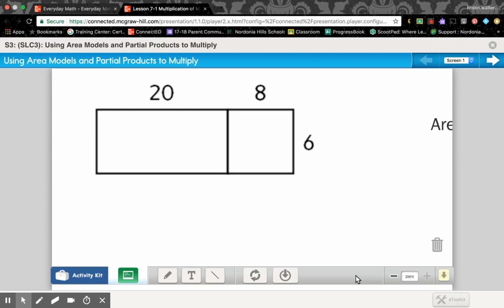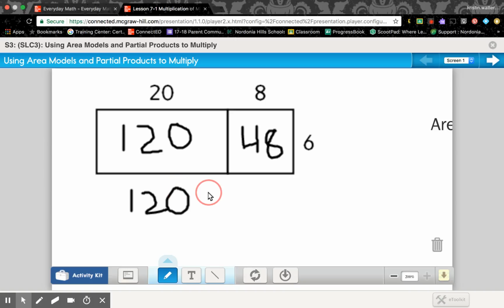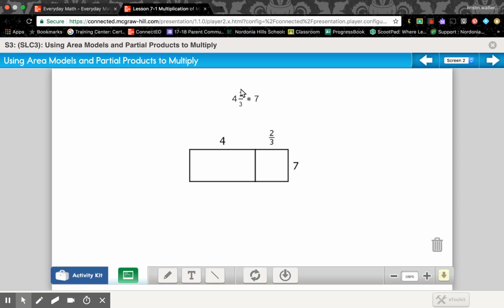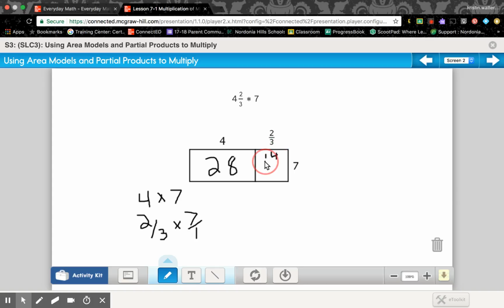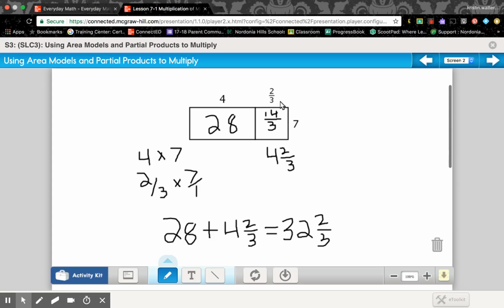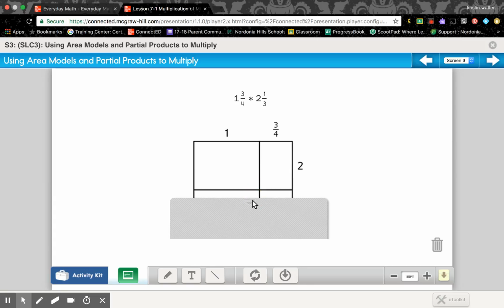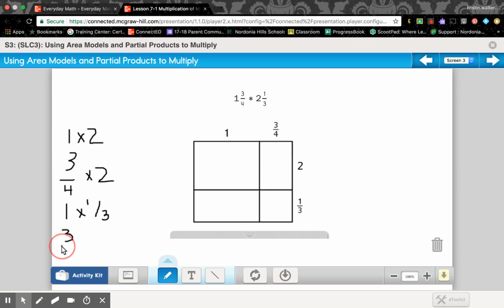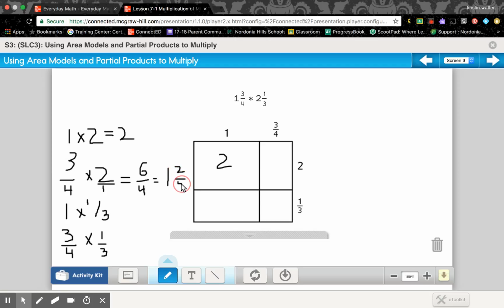Lesson 7.1 Part 1